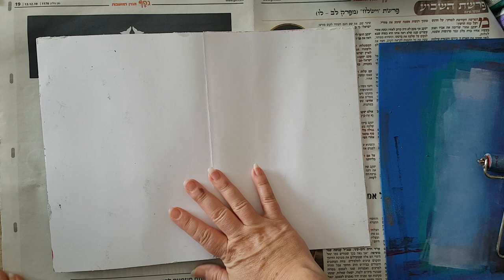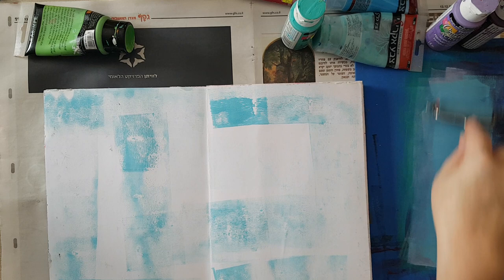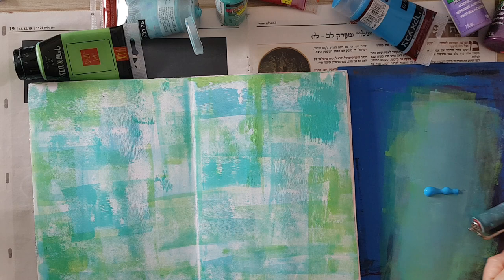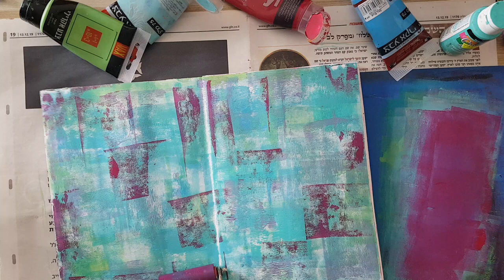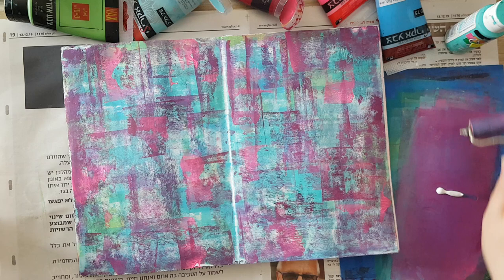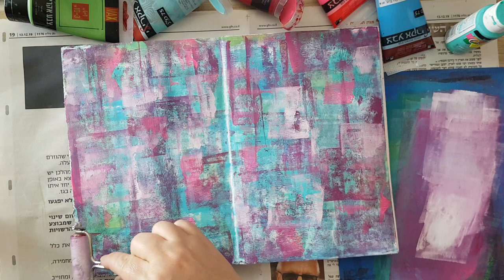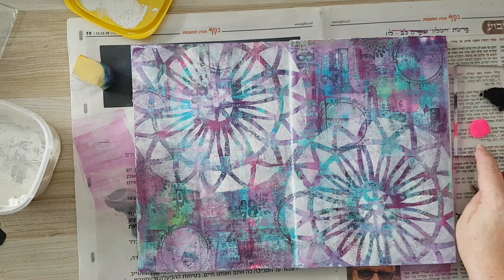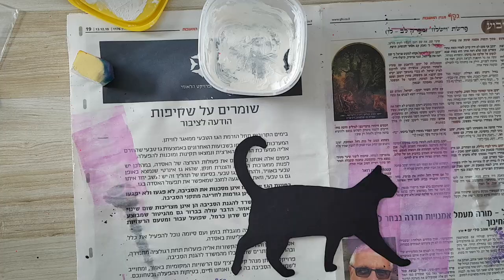Art Journal Page - Brayer, Stamps and Stenciling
Building up layers to the background with a brayer, stamps and stenciling.
Stenciled and painted cat silhouette as a focal image.